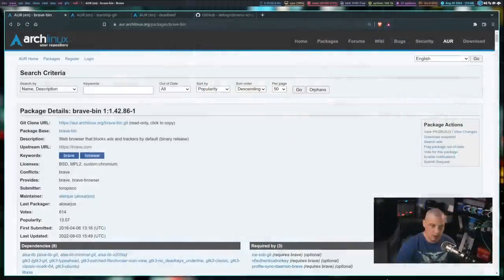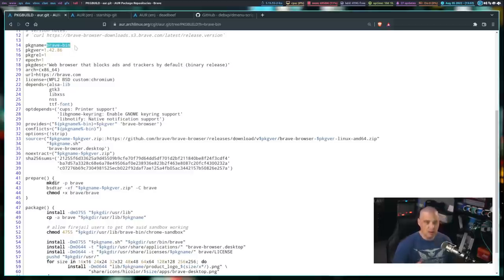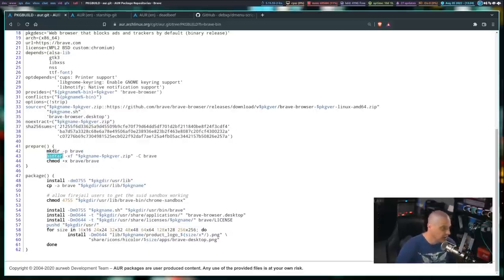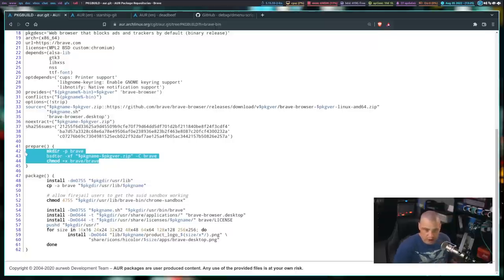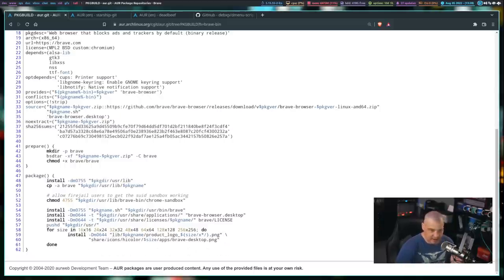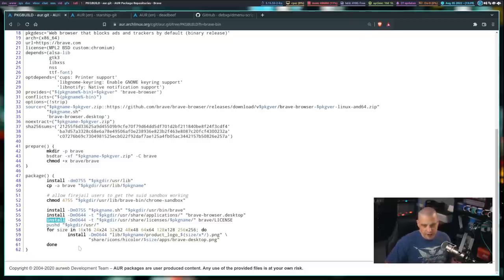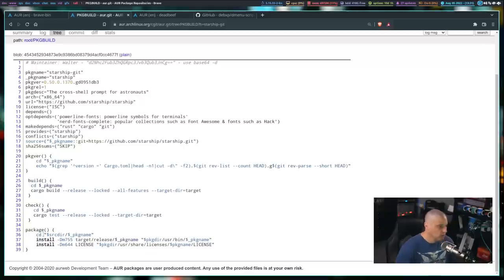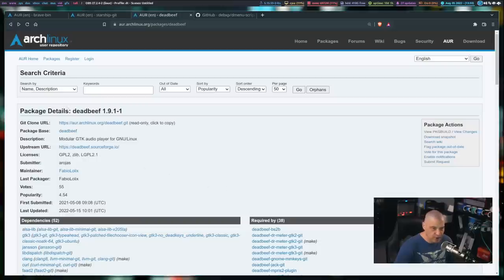WARNING! Always Read Scripts Before Running Them (Including AUR Package Builds)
One of the things that we often warn computer users is "Don't grab a script and run it without reading it first!"  But many users complain that they don't read scripts before running them because they wouldn't understand the script anyway.  I challenge that!  I think most Linux users can read basic scripts, such as AUR PKGBUILDs.

💰 Bitcoin: 1Mp6ebz5bNcjNFW7XWHVht36SkiLoxPKoX
🐶 Dogecoin: D5fpRD1JRoBFPDXSBocRTp8W9uKzfwLFAu
📕 LBC: bMfA2c3zmcLxPCpyPcrykLvMhZ7A5mQuhJ